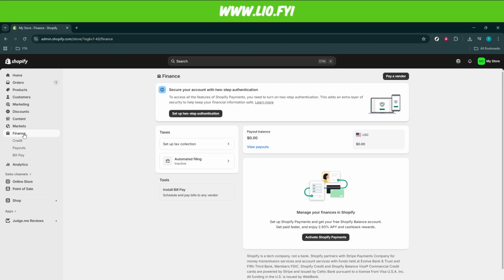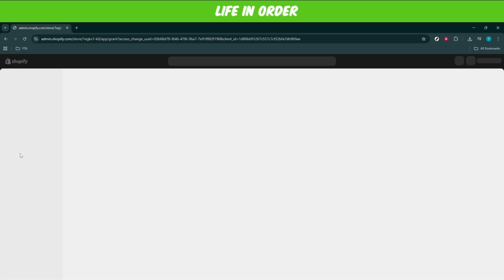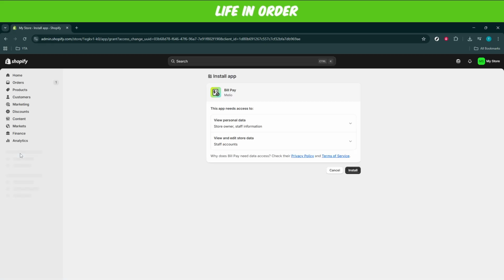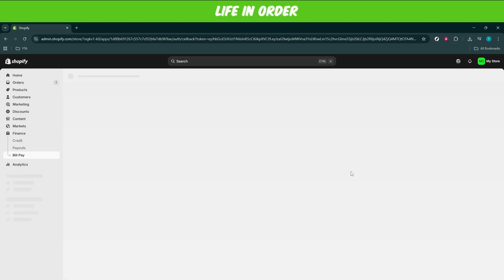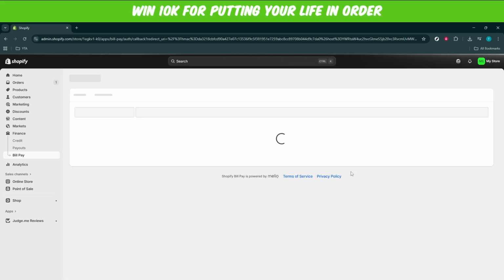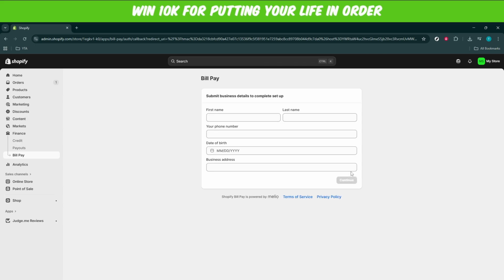How to Integrate Bill pay for payment purposes Shopify 2025